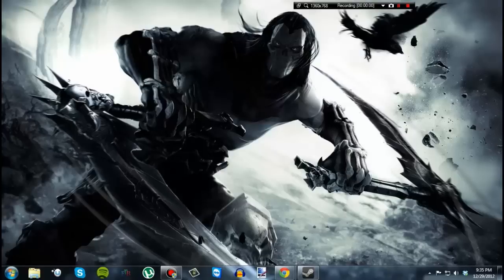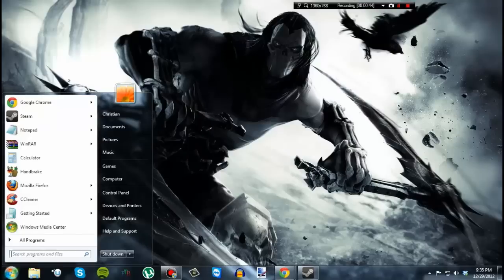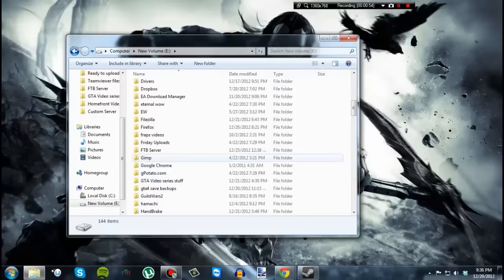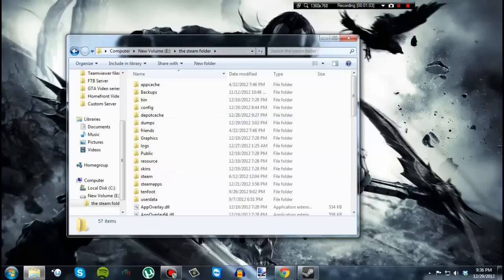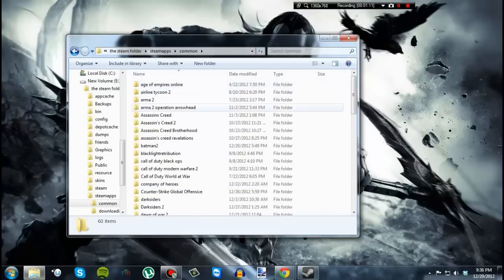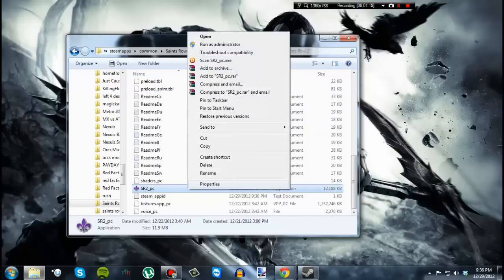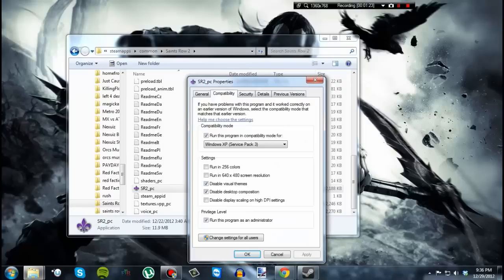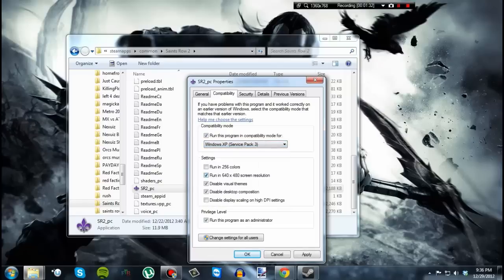How to fix the Saints Row 2 has stopped working error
This is how you fix the Saints Row 2 has stopped working error.